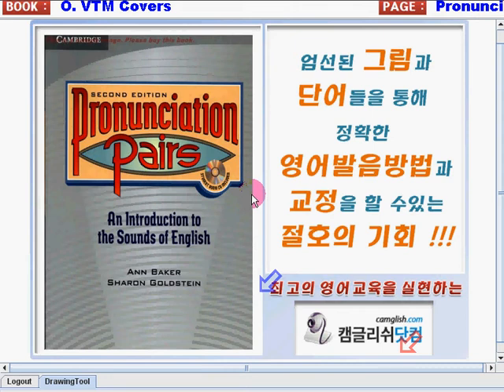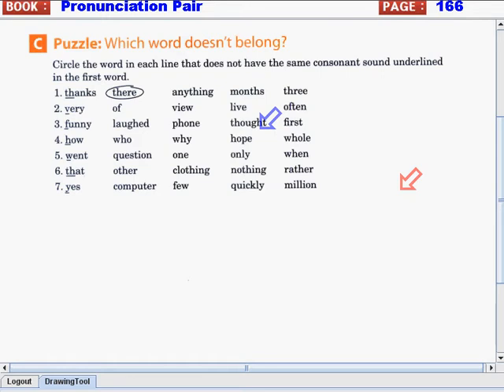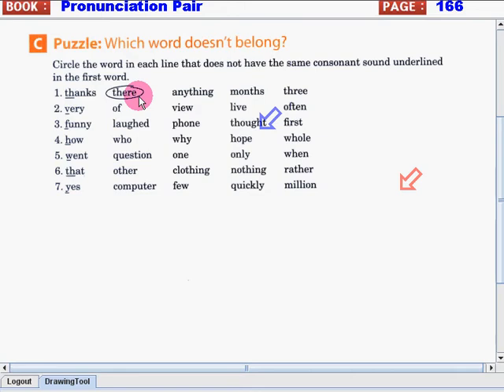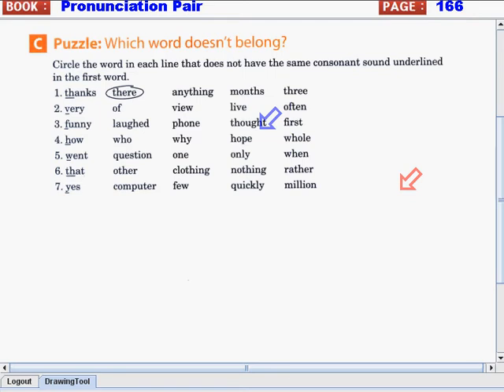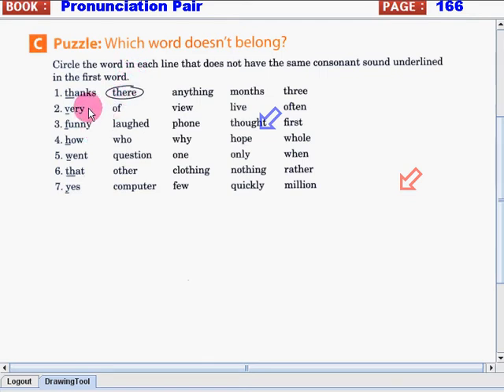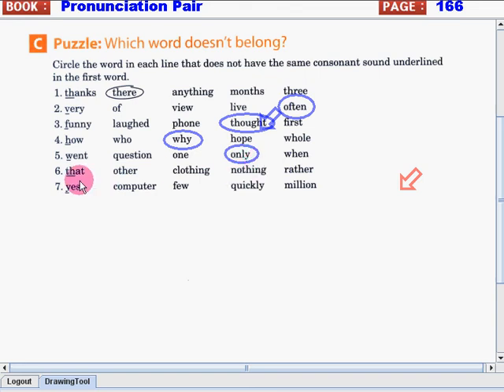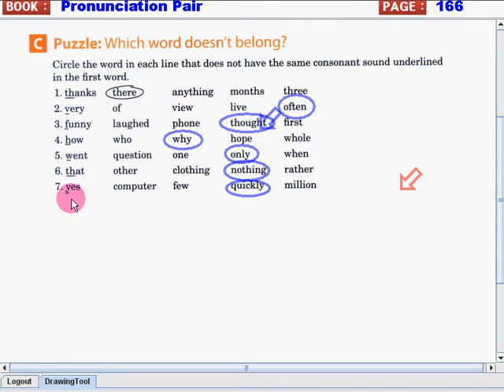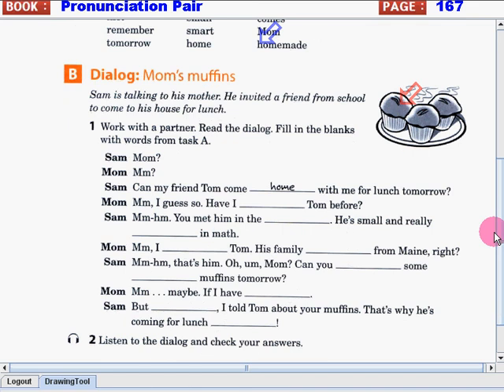Pronunciation Pairs 141 166